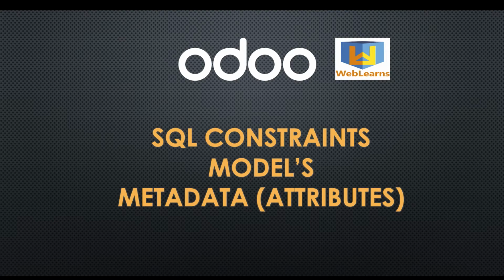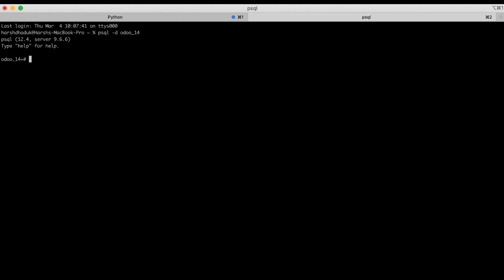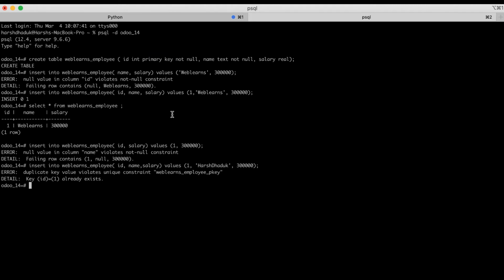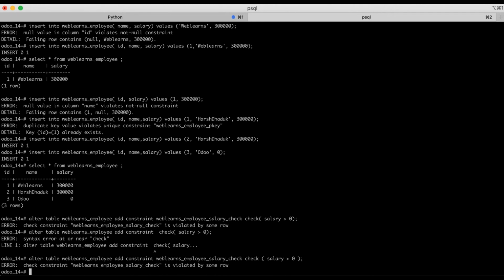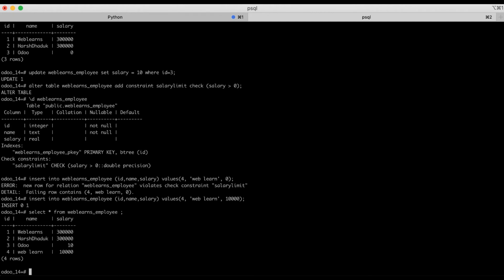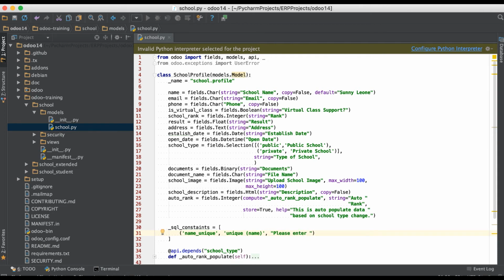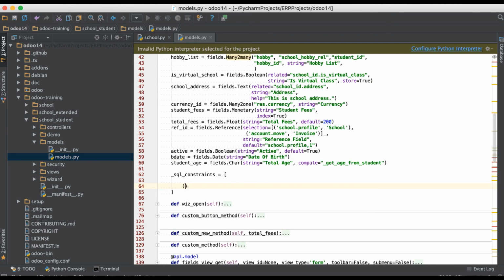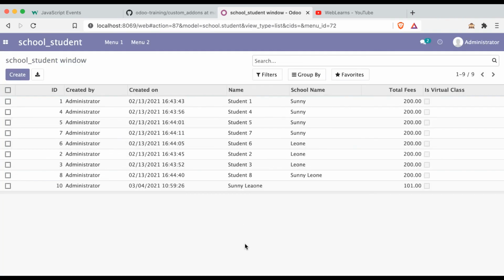_sql_constraints Odoo, PostgreSQL Constraints, How to add sql constraints in Odoo, Model Constraints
_sql_constraints in Odoo, List of postgresql constrains and how to implement sql constraints in Odoo backend.

00:00 Intro
00:30 PSQL Constraint Type
00:55 Weblearn Playlist Intro
2:44 Postgres sql constraint in detail
5:30 Not Null constraint
6:57 Primary key constraint
8:13 Check constraint intro
9:40 check constraint trying to add
10:22 trying to solve check constraint error
12:32 solution found for check constraint
14:28 Trying to raise exception using check constraint
15:43 Intro / Syntax sql constraint attribute in Odoo side
17:04 Implement _sql_constraint unique constraint
21:24 Implement multi sql constraint.